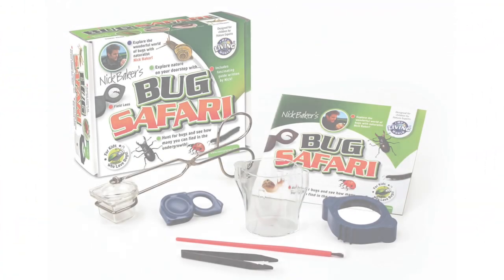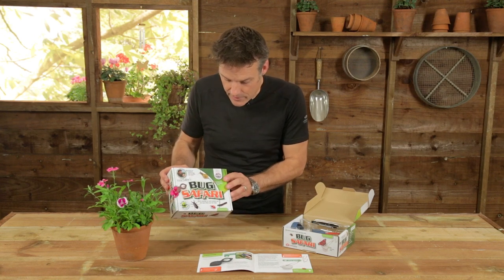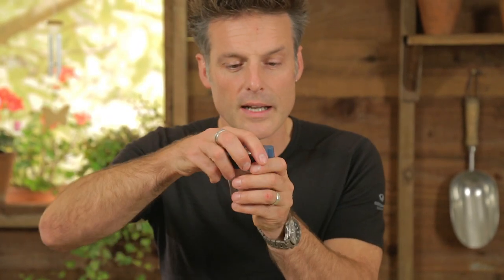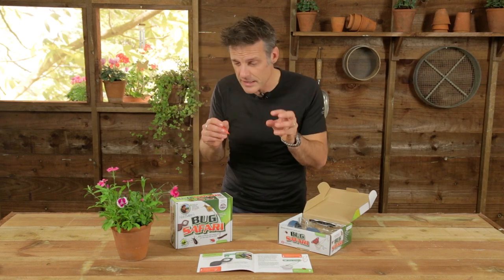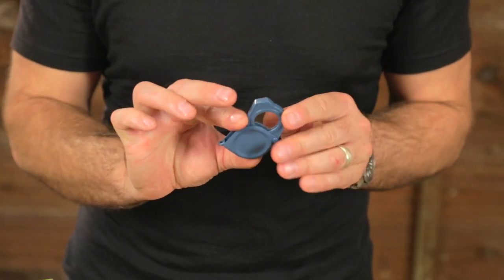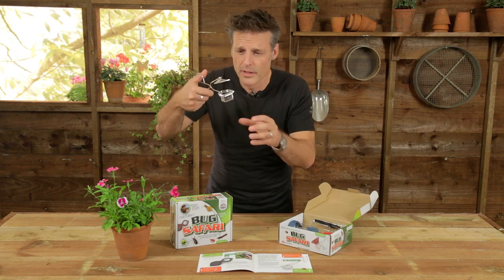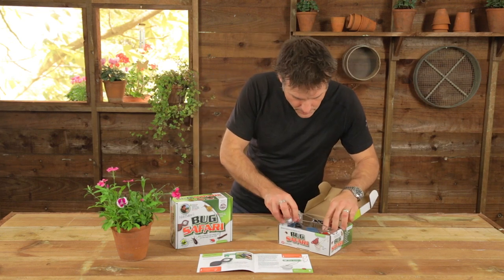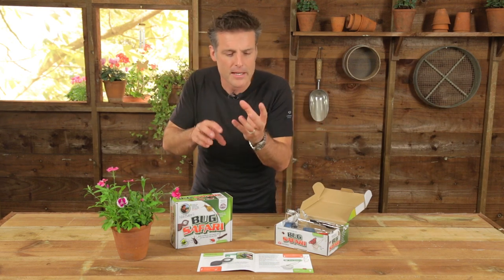My Living World - Bug Safari with Nick Baker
All kids love bugs, and this kit provides them with easy to use, professional quality equipment to enable them to catch, study and identify common mini-beasts in their gardens, in parks or in the countryside.

With a full color booklet on how to use the equipment, and charts to help identify the creatures caught.

Go on a safari in your back garden and discover the amazing bugs that lurk in the undergrowth.

‘My Living World’ offers the very best nature study kits on the market, allowing children to discover the wonders of nature in a fun, safe and stimulating way.